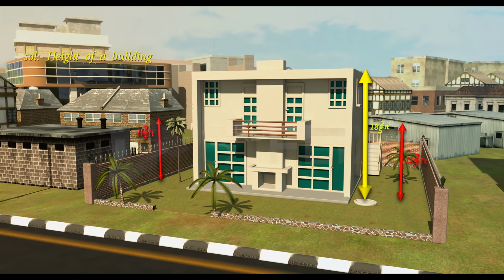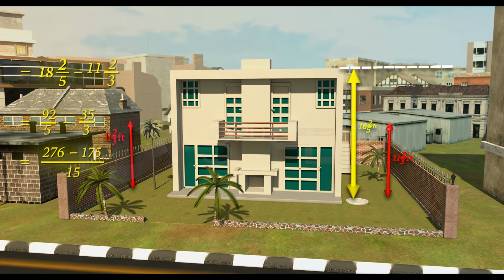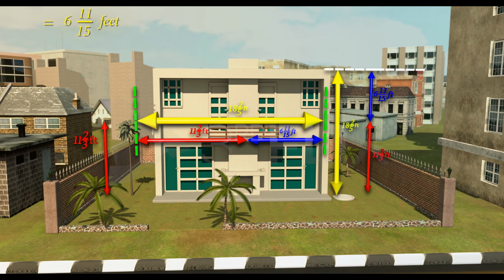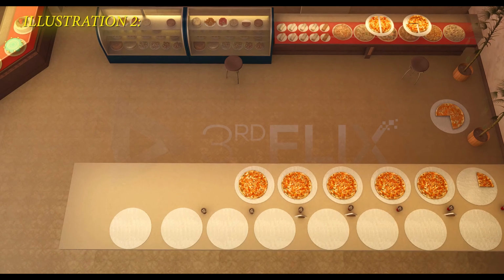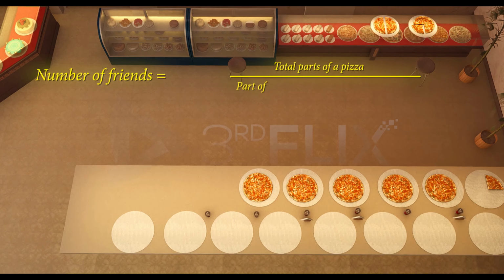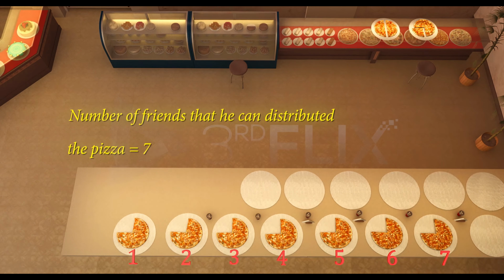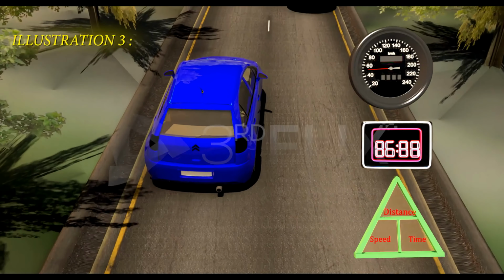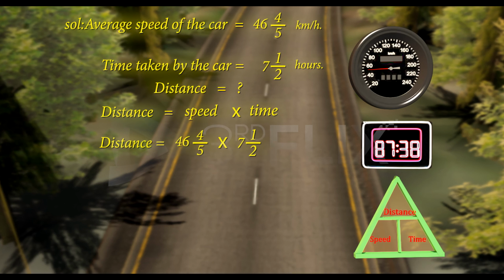How to Solve Rational Number Word Problems | Math Basics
🧮 Want to master word problems involving rational numbers at a high school level?

In this video, we solve various real-life and exam-level word problems using rational numbers. From identifying the problem setup to applying the right arithmetic operations, this lesson makes problem-solving easier and smarter!

🎓 What you’ll learn:
✅ How to identify rational numbers in word problems
✅ Applying addition, subtraction, multiplication & division
✅ Step-by-step logical solutions
✅ How rational numbers apply to real-life scenarios
✅ Ideal methods for exam success

Perfect for:
📘 Class 9–10 Students
📝 CBSE, ICSE, State Boards & Olympiad Prep
🚀 Strengthening application-based problem-solving skills